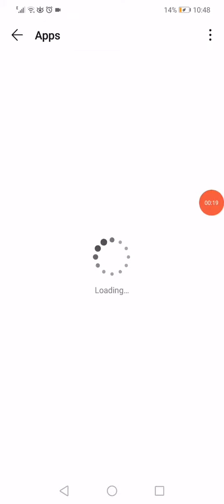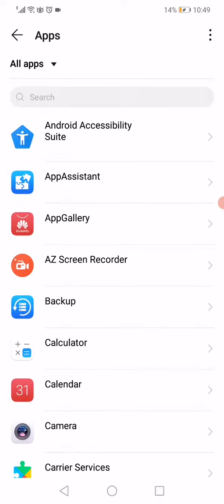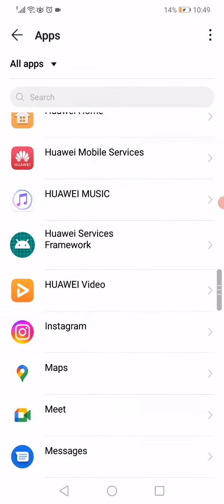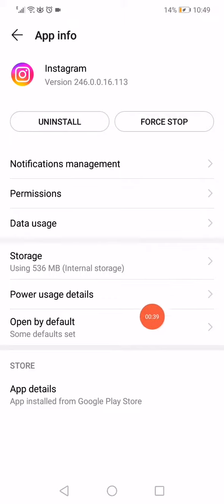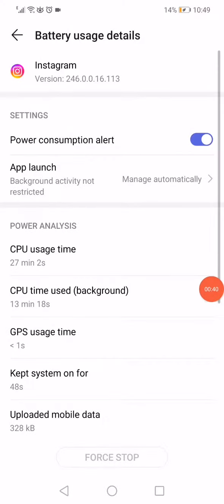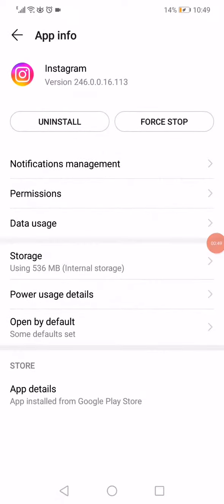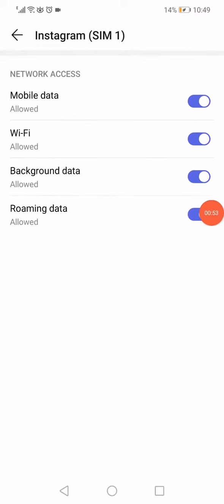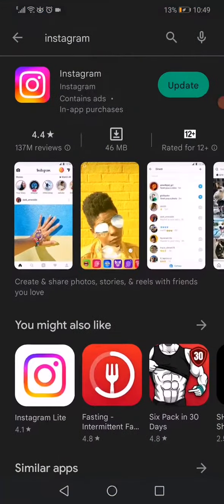How To Fix Instagram Reels Video Save Option Not Showing